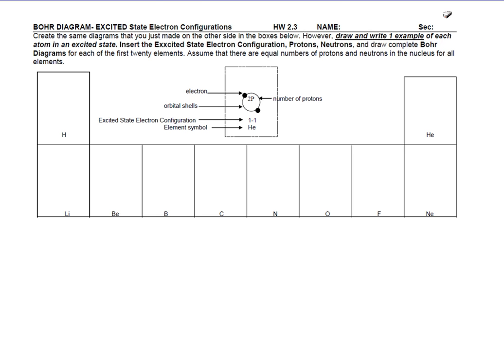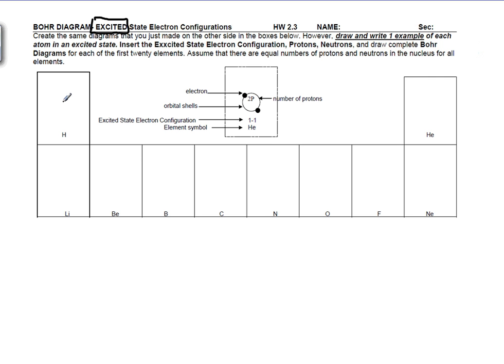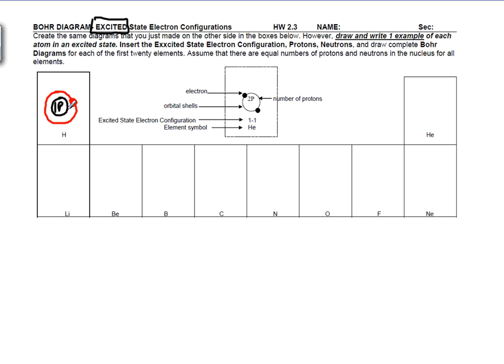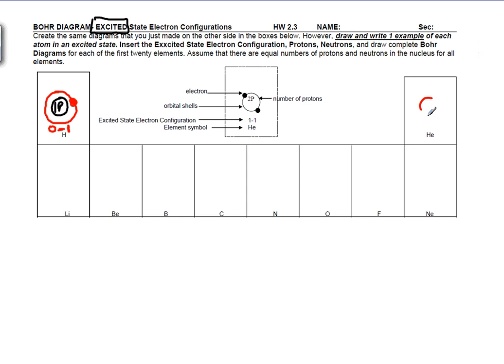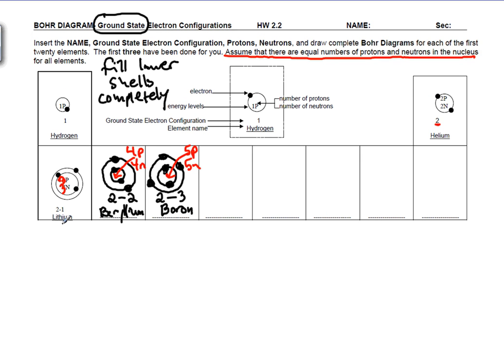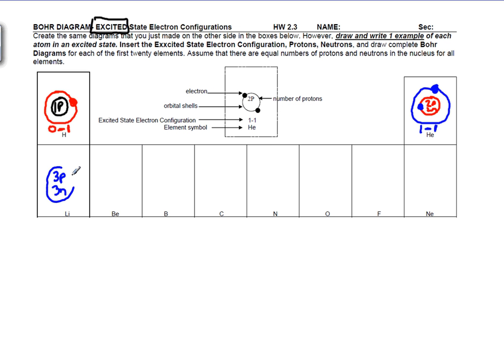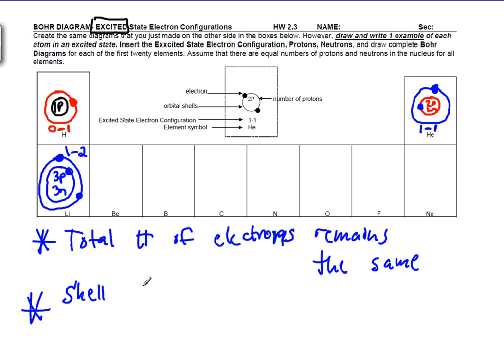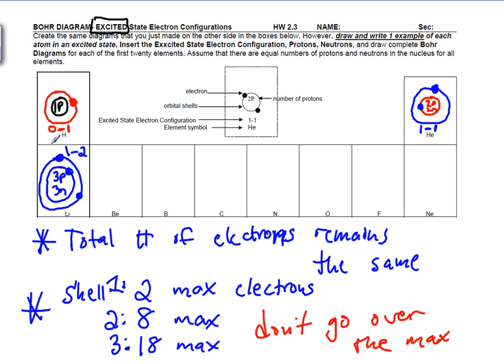Excited State Bohr Model